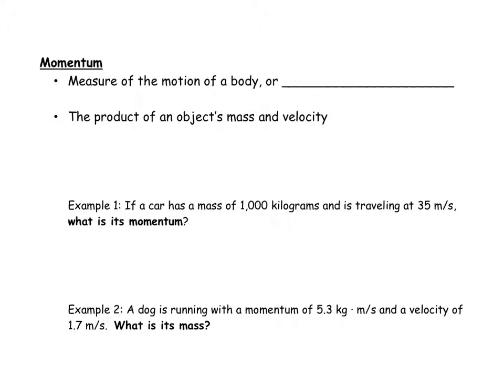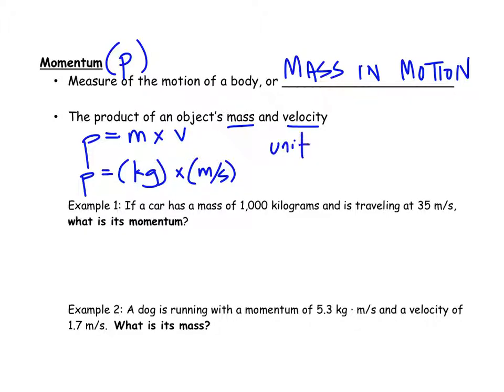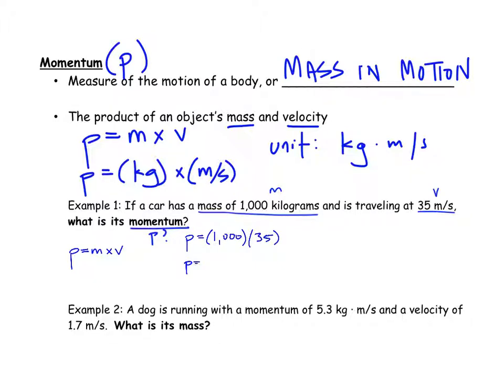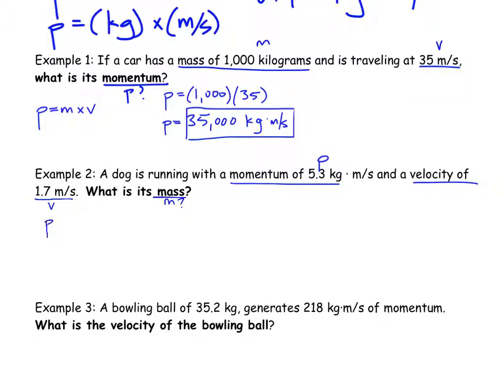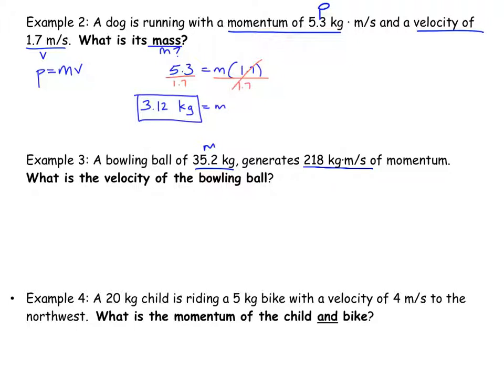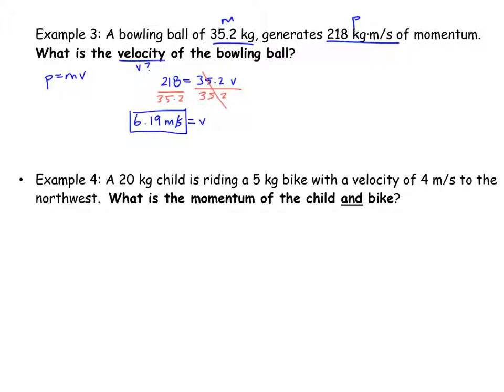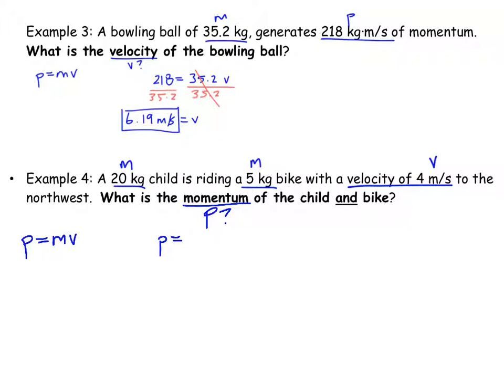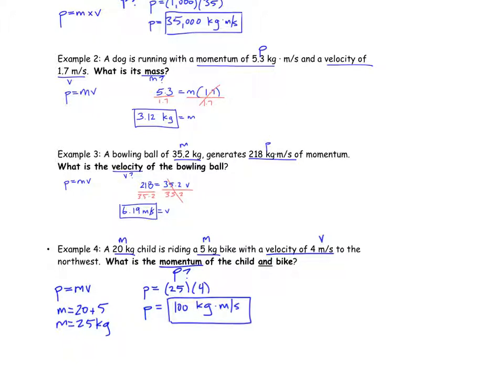Momentum notes and examples